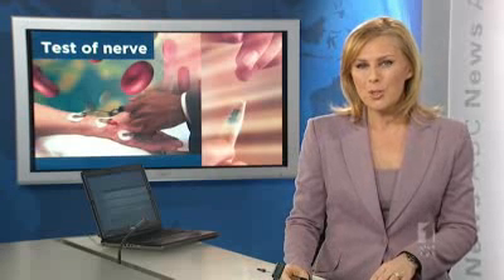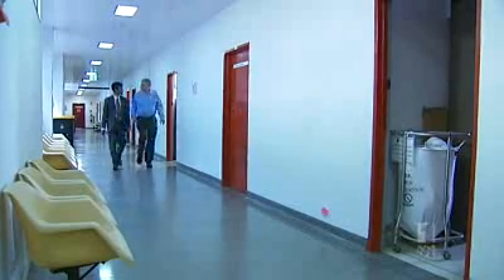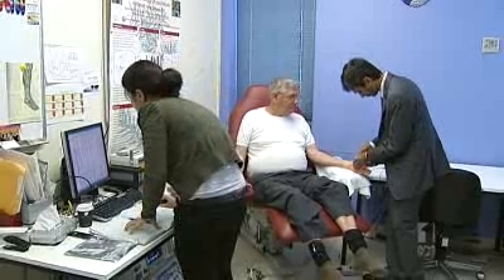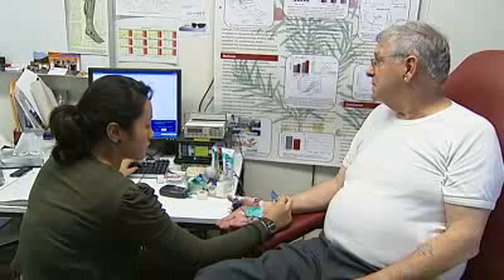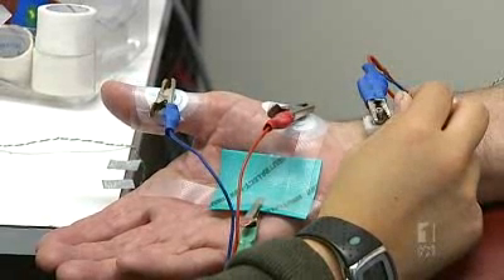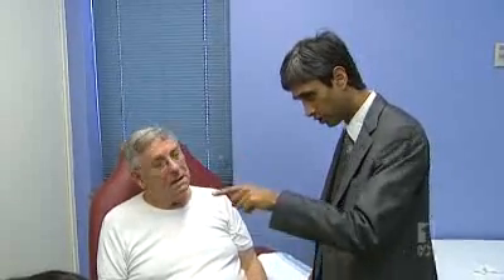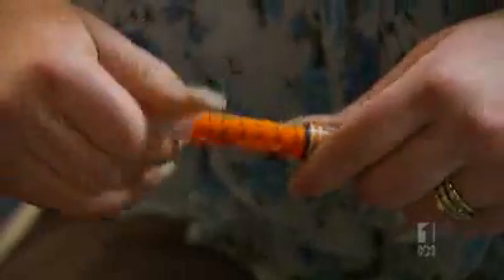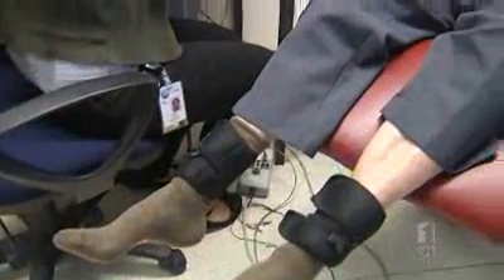Nerve testing system to help diabetics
Sydney researchers are trialling a new testing method in an attempt to improve early detection of nerve damage in diabetics.